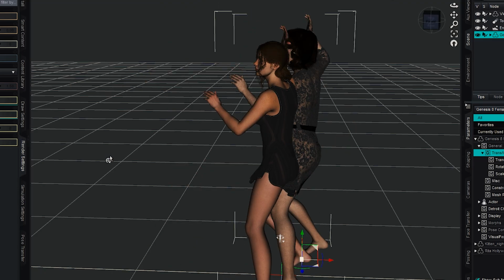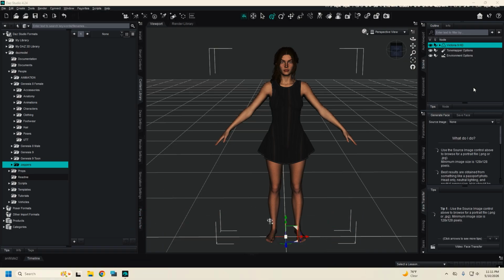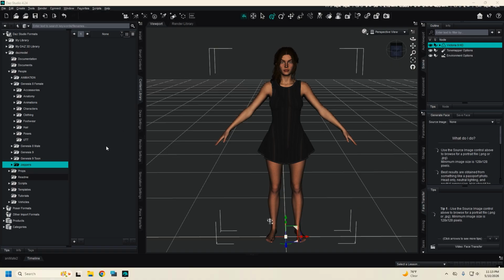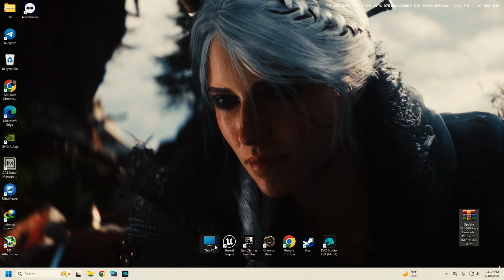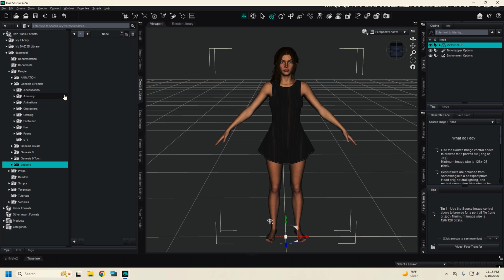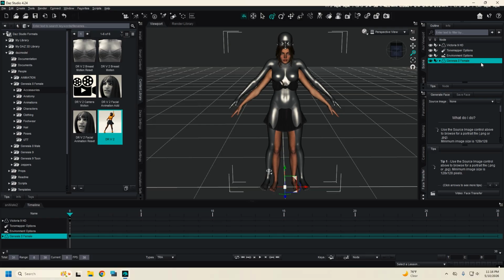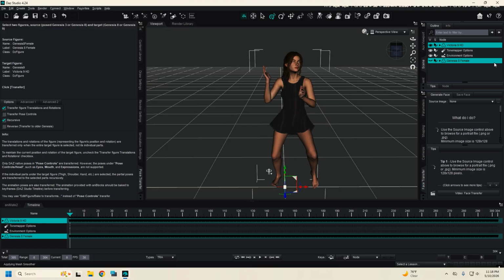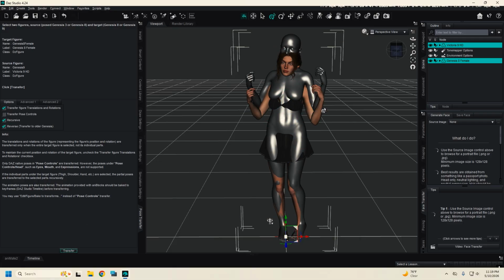How To Transfer Genesis 8 Animation To Genesis 9 / Copy Animation G8 To G9 Model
In this DAZ 3D tutorial, you’ll learn step by step how to Transfer  Genesis 8 animation To Genesis 9

⏱️ Timestamps:
00:00 Intro
01:10 Explanation
05:30 Implementation
10:00 Testing